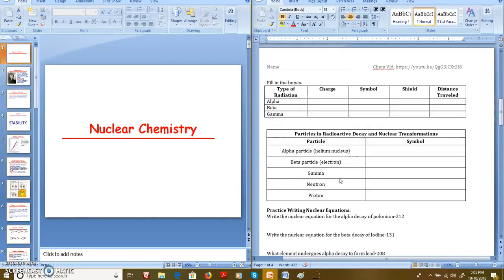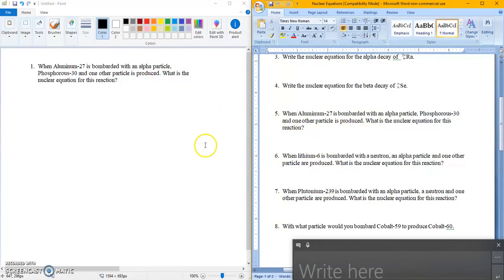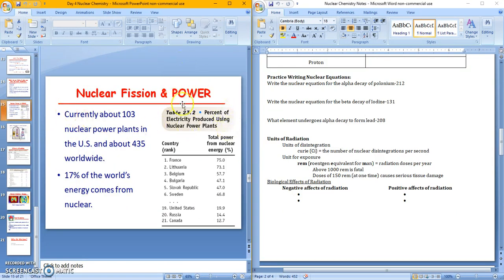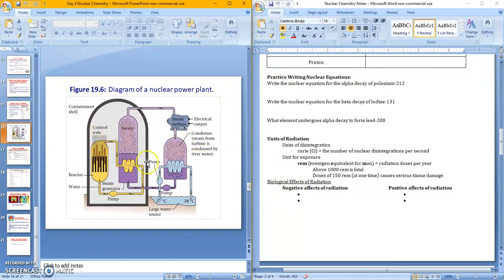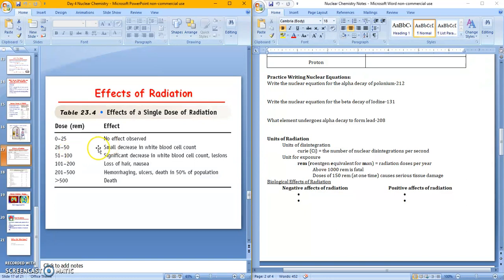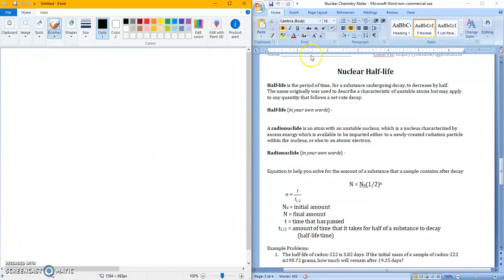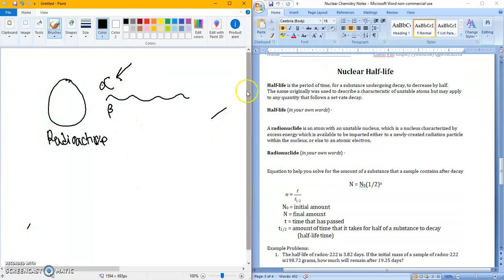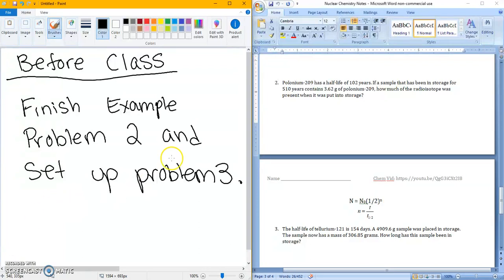Chem Vid: Nuclear Reactions and Half Life